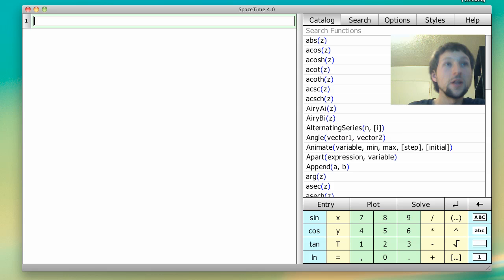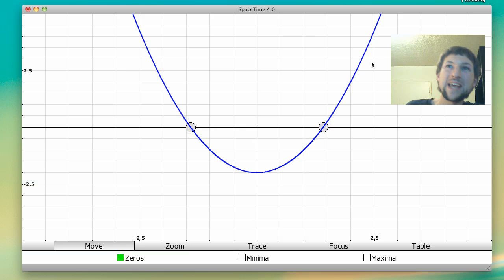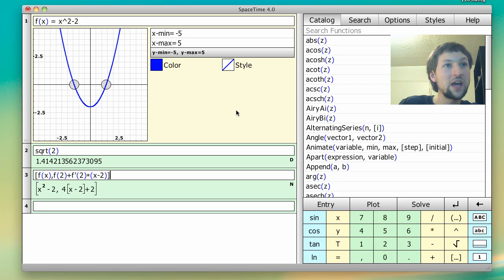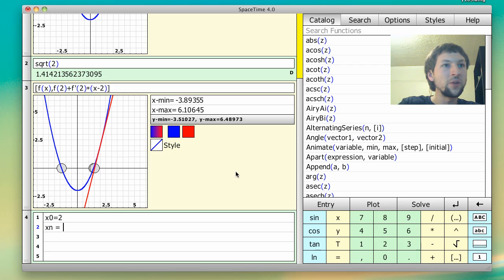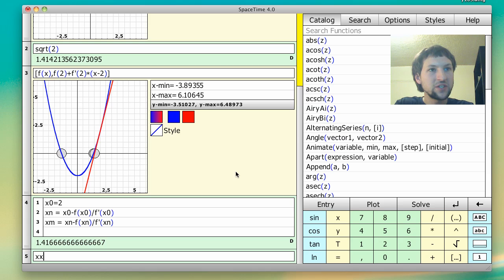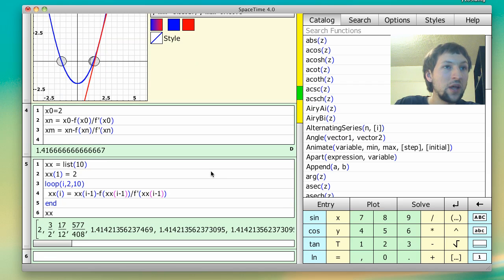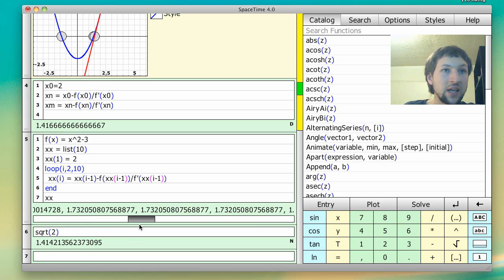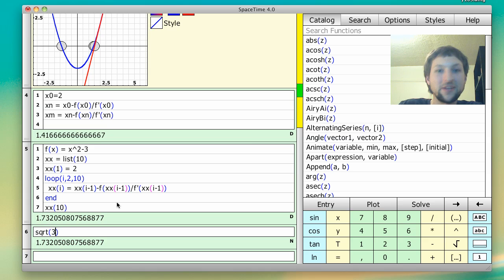SpaceTime Tutorial - Newton's Method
An introduction to programming in SpaceTime via Newton's method